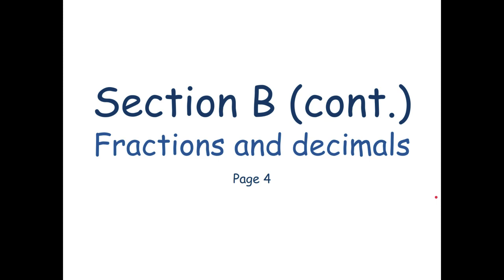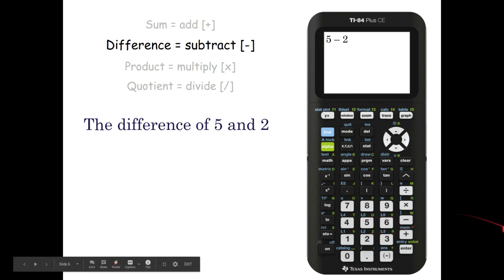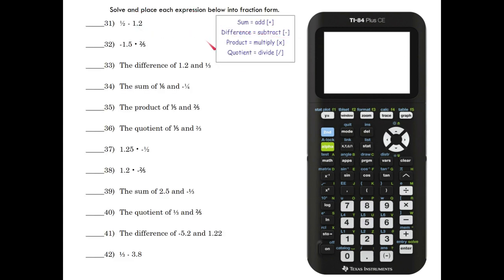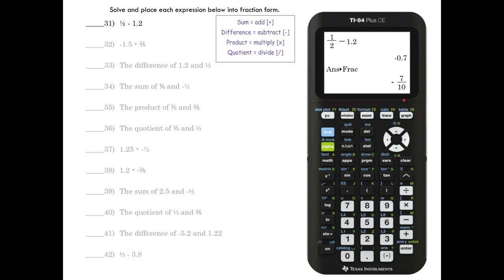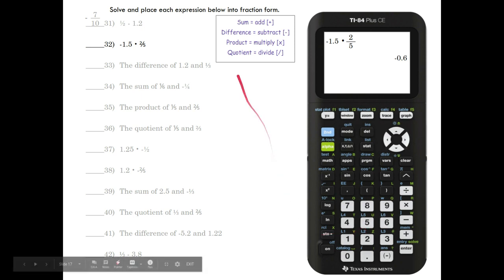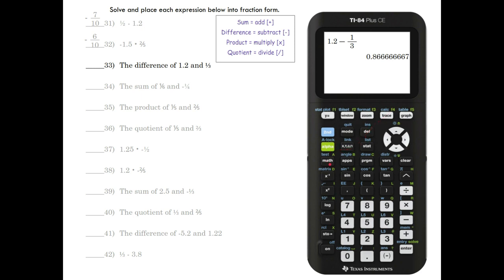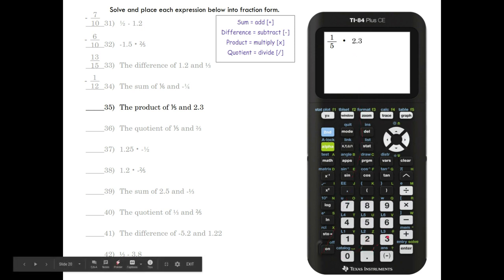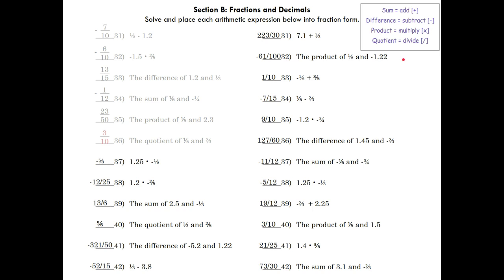Test 1: B(cont.) [Fractions and Decimals]